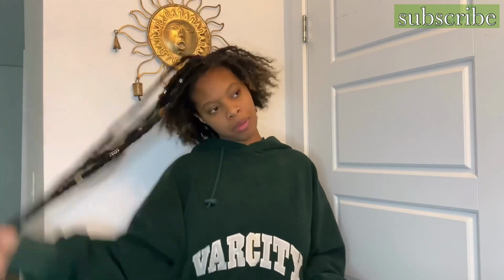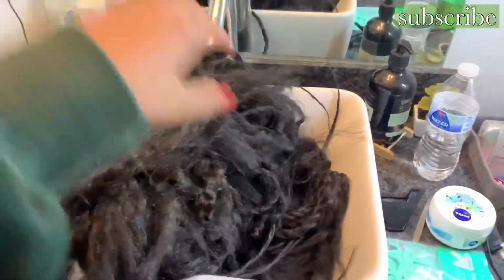Hair Transformation/ Hair Care Routine | daijafoknight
i went through all kinds of stuff saving this video lol, i hope you enjoy today's video,

at 10:55 AND 14:19 I DO NOT KNOW WHY THE AUDIO IS SO LOUD!